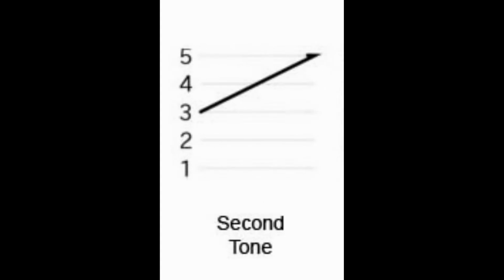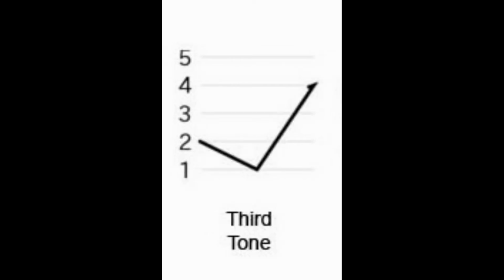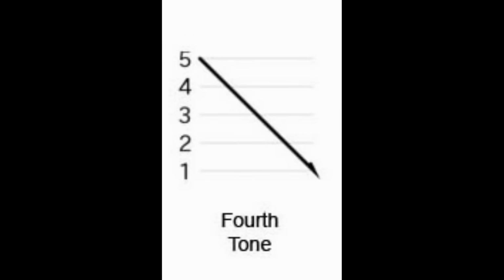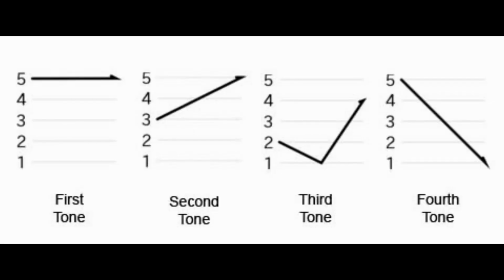Mandarin Chinese - basic - the 4 tones (lesson 1)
an introduction to the 4 tones of Mandarin Chinese.